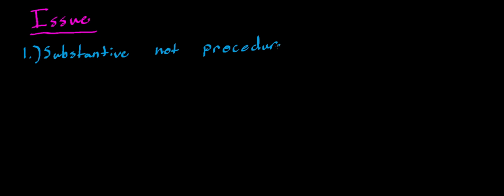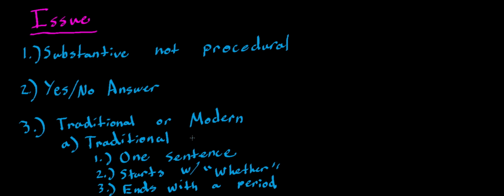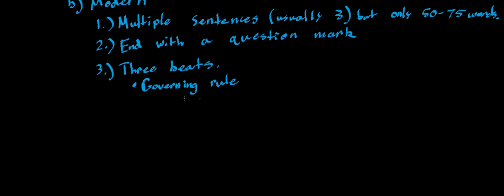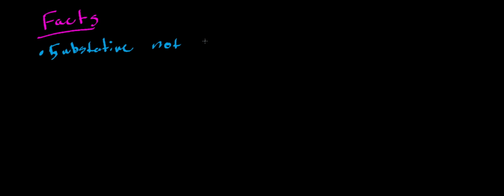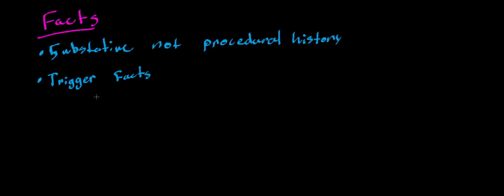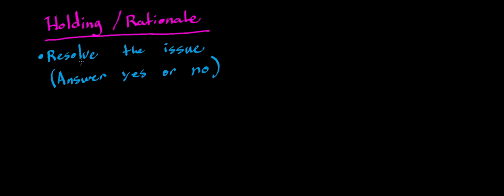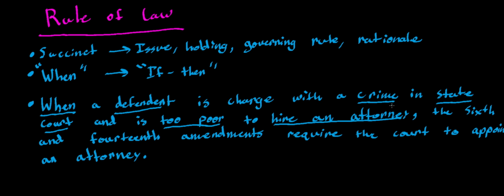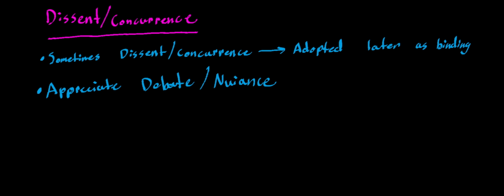8 - Case Briefs